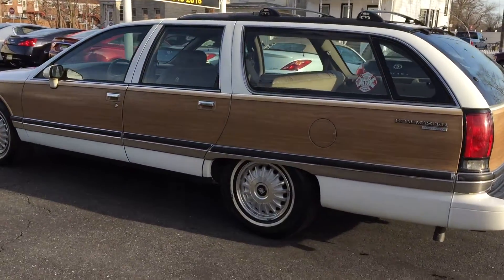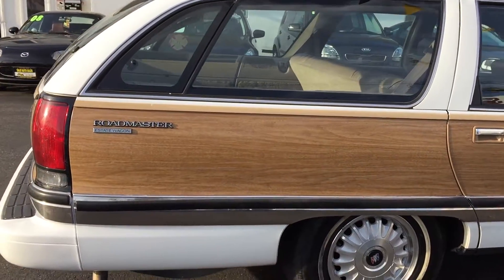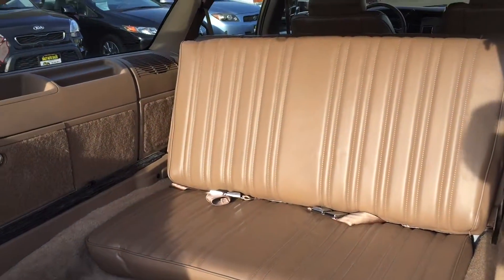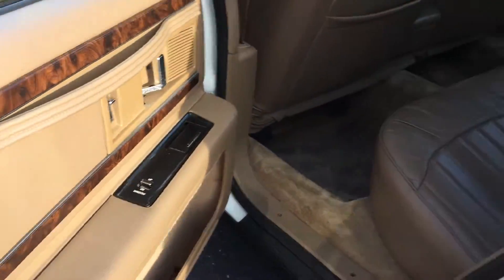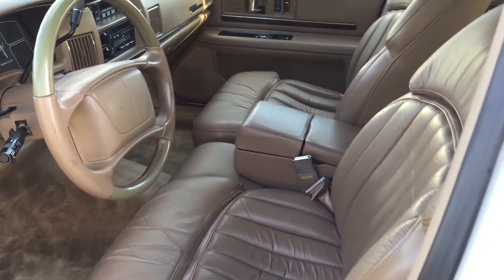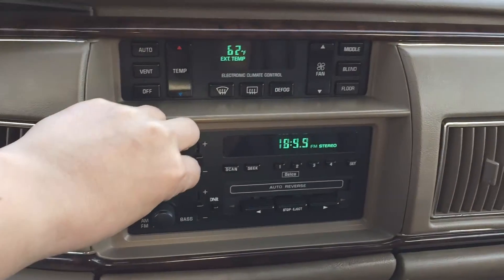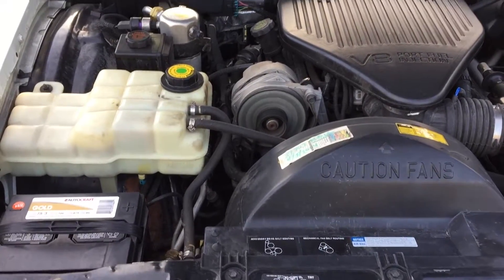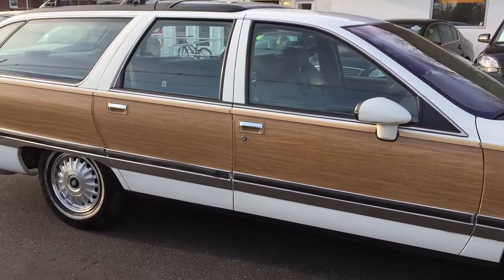Salit Auto Sales 1994 Buick Roadmaster Wagon in Edison,NJ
This is a one owner 1994 Buick Roadmaster Estate Wagon with 42,000 low miles on it. This extremely low mileage station wagon is in excellent condition and you will not be disappointed. It comes equipped with dual airbags, leather interior, driver side power seat, ABS, keyless entry, woodgrain exterior, 3rd row seat, shade, luggage rack, LT1 V8 engine, raised glass roof, all power options and so much more. It was never smoked in, no odors, no rips or tears on the leather.